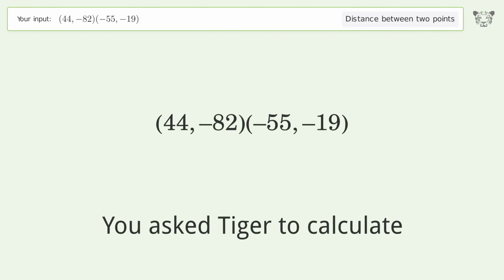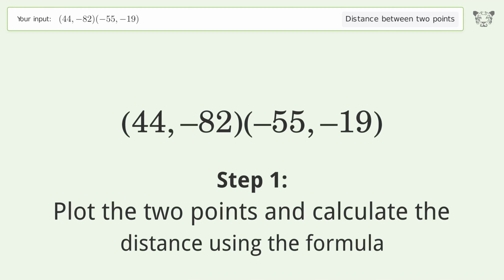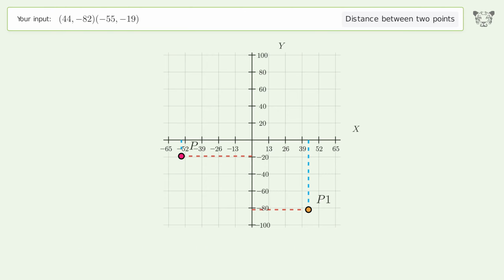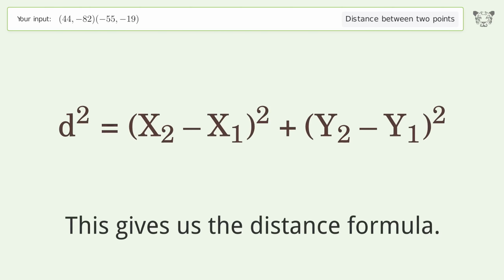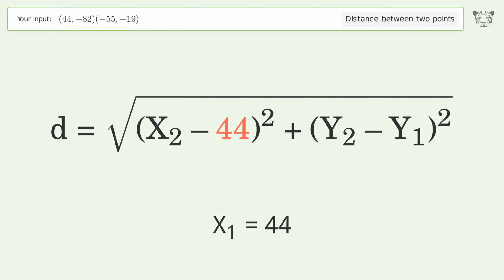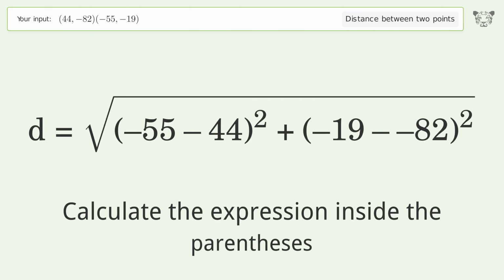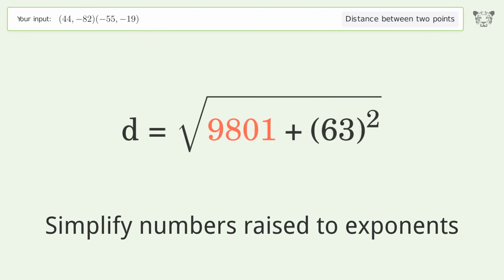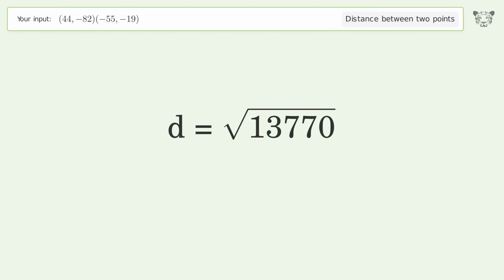Find the distance between two points p1 (44,-82) and p2 (-55,-19): Step-by-Step Video Solution